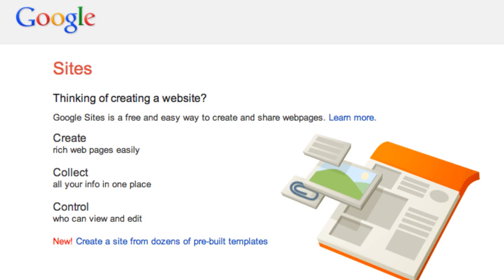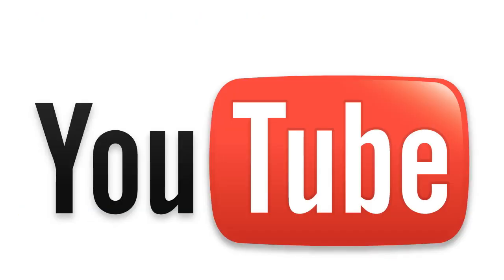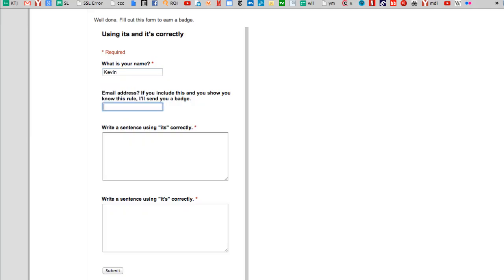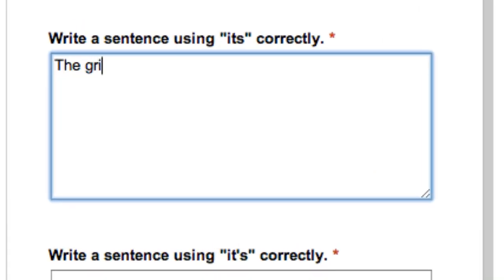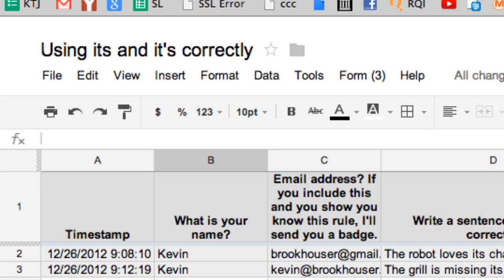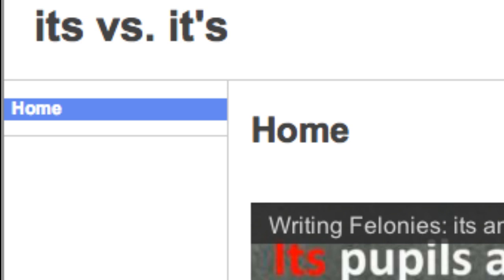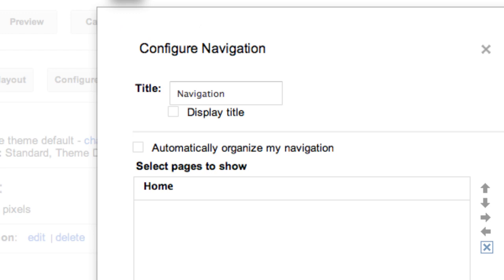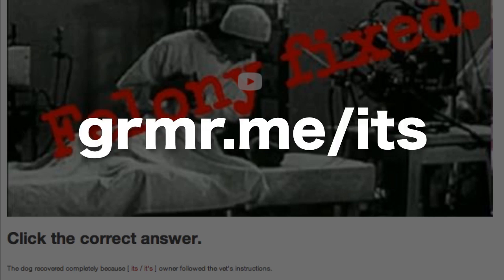Google Sites and Forms for Interactive Instructional Videos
How to use YouTube, Google Sites, and Google Forms to create interactive video instruction.